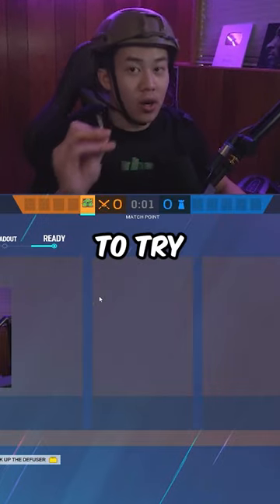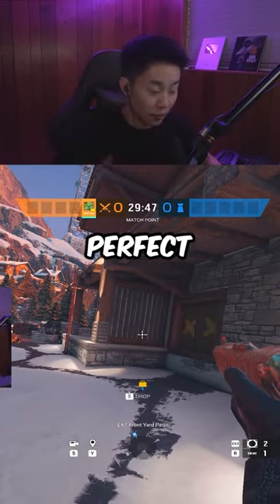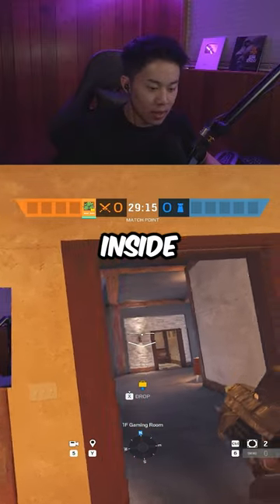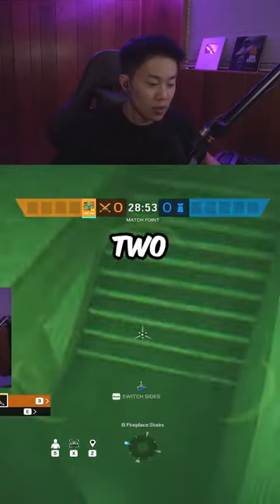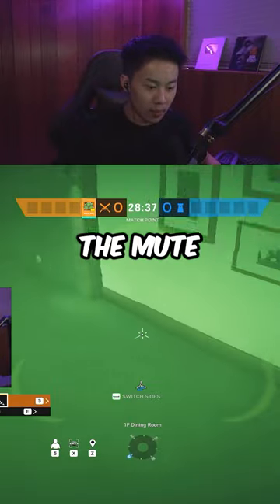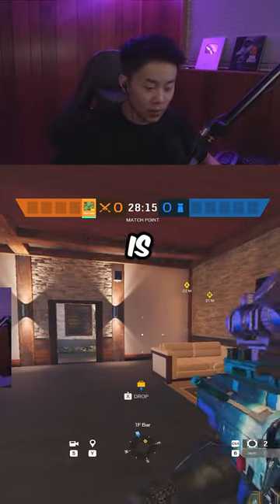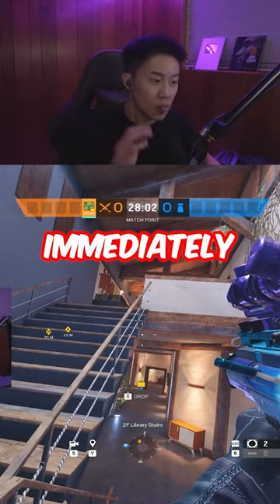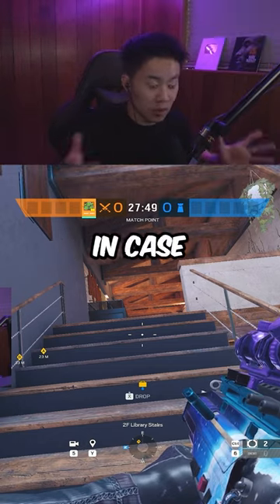The BEST Zero Strat on Chalet in R6